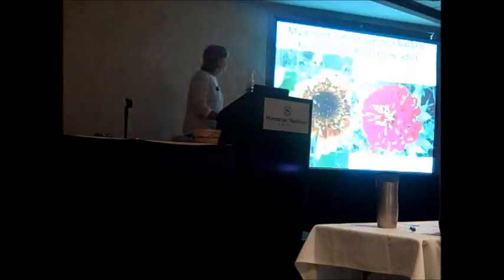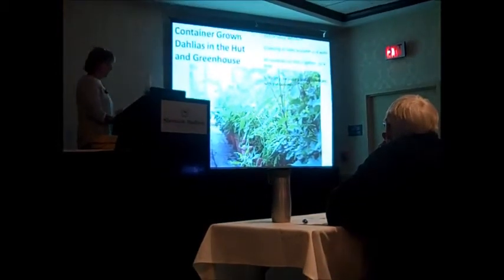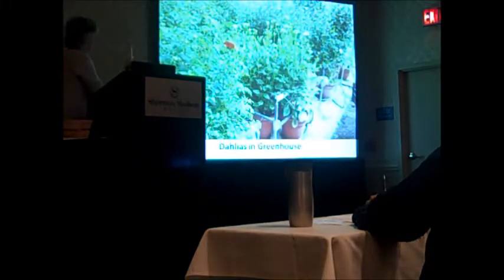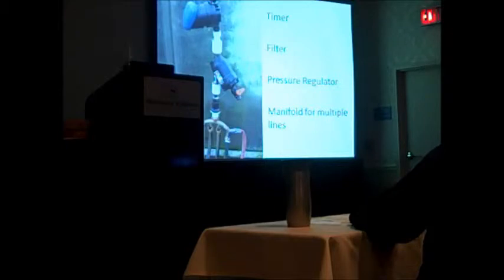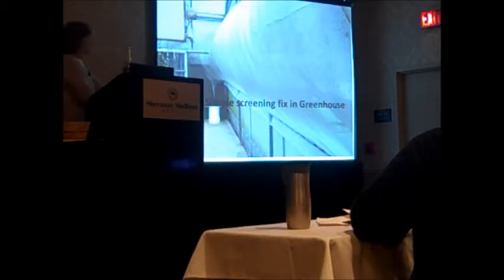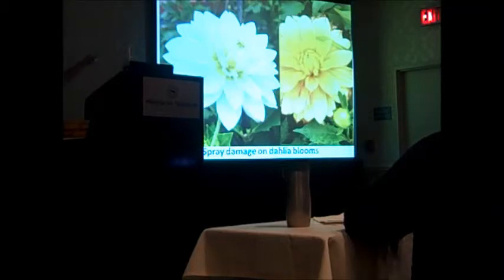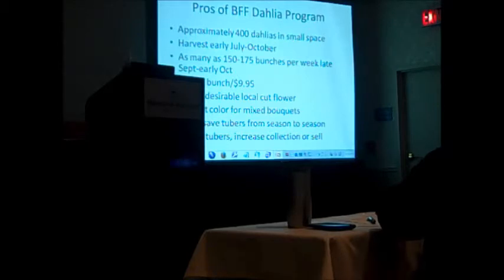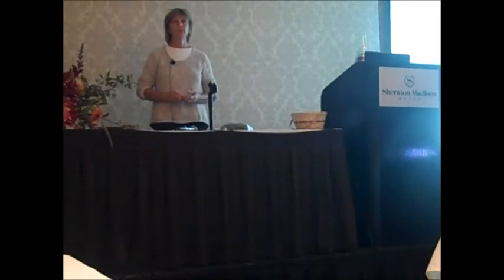McKewan Insect Netting for Hoophouse Dahlias